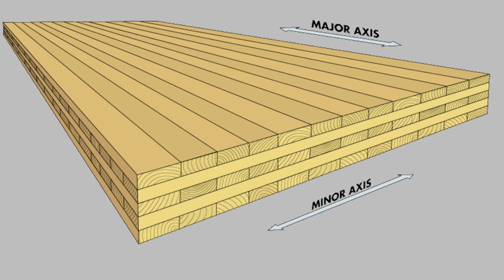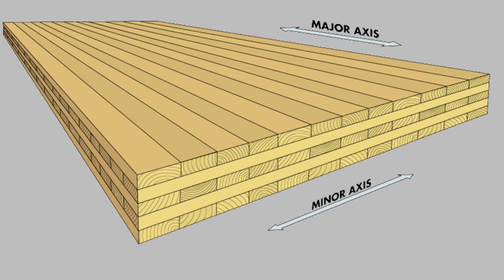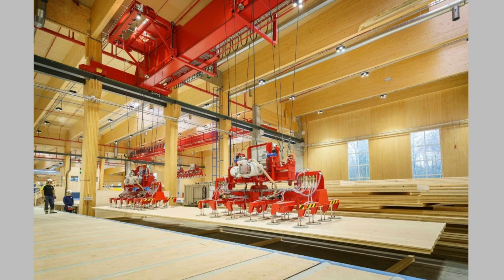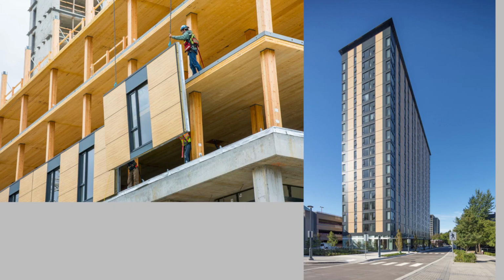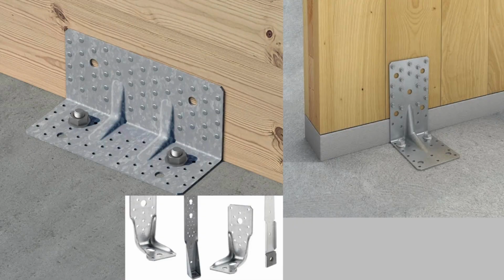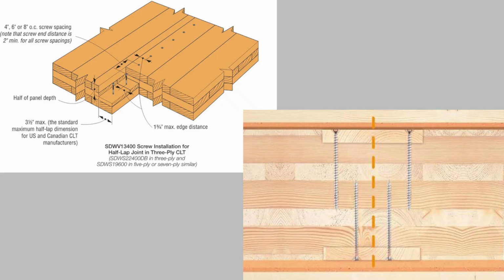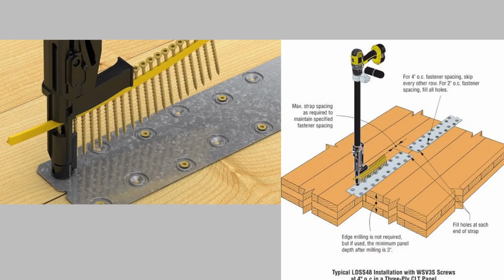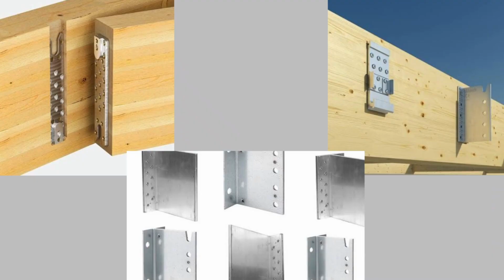CLT cross laminated timber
A quick introduction to cross laminated timber
how it is made
how it is built
advantages and weakness